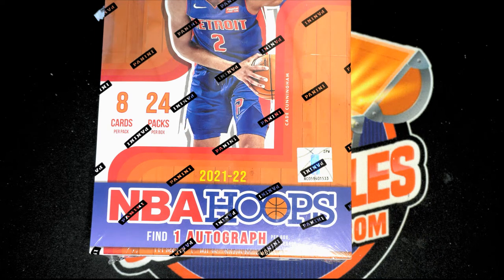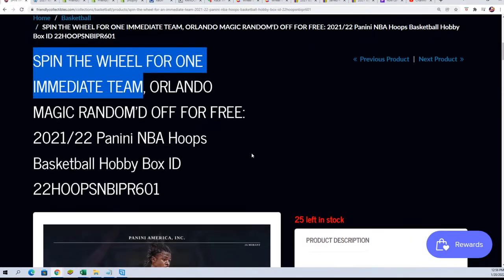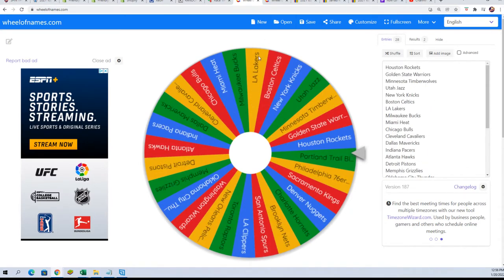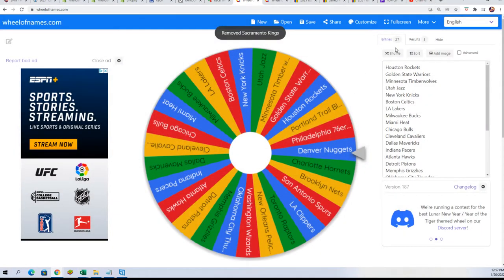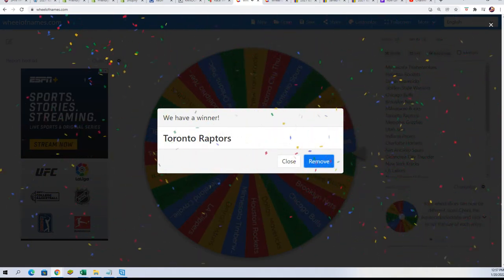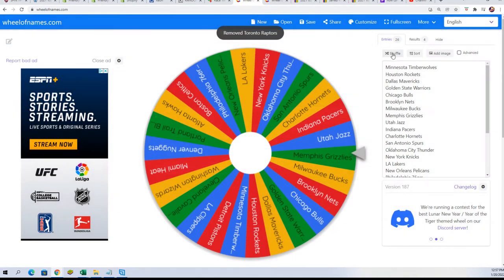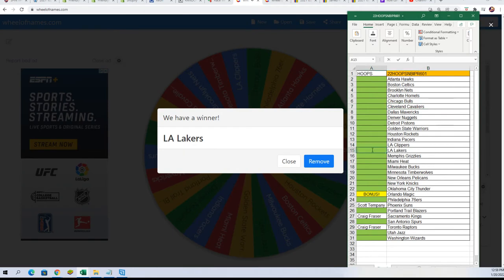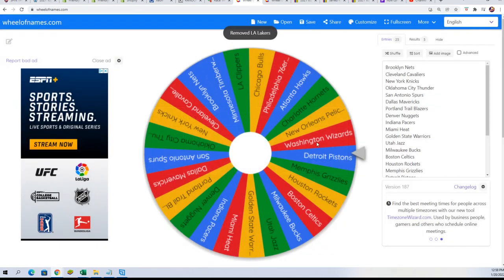SPIN THE WHEEL FOR ONE IMMEDIATE TEAM Hoops Craig F ID 22HOOPSNBIPR601